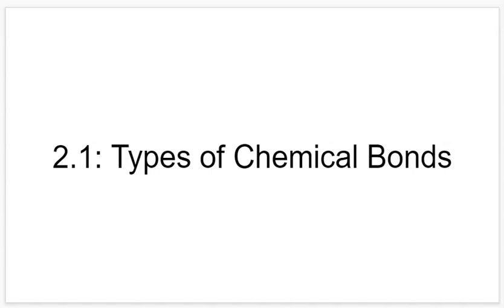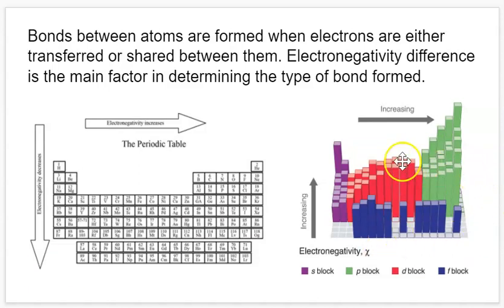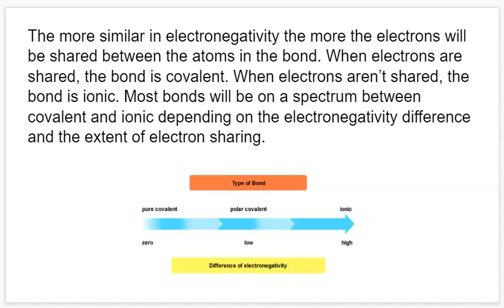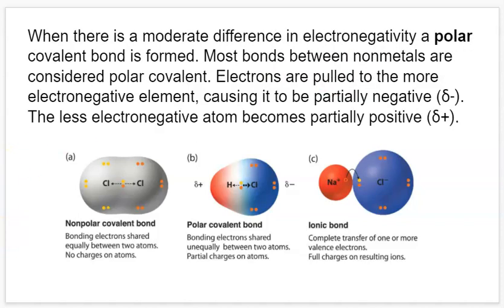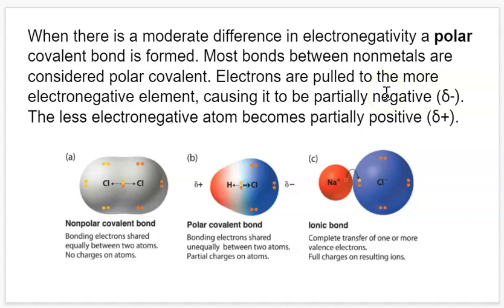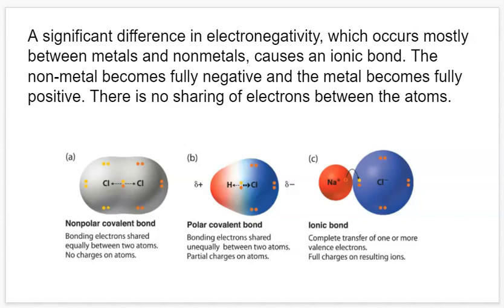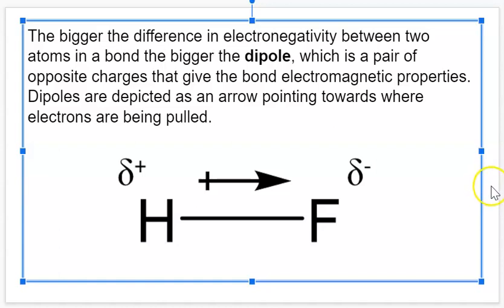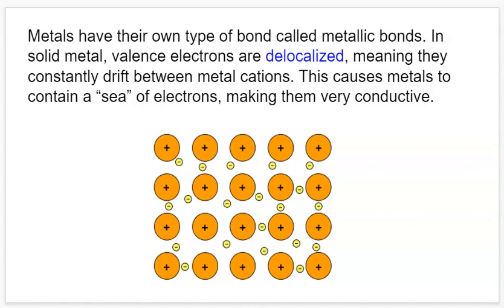AP Chemistry, Section 2.1: Types of Chemical Bonds